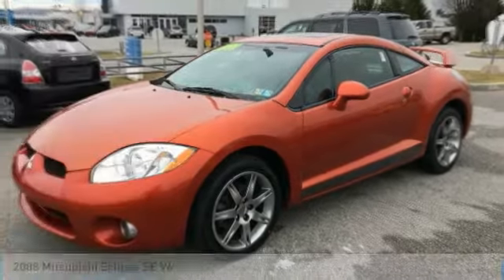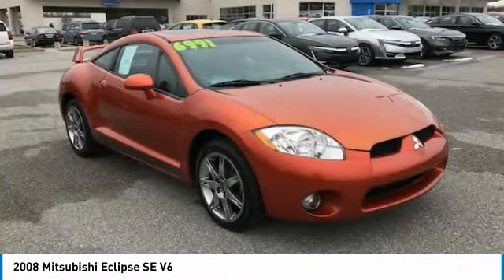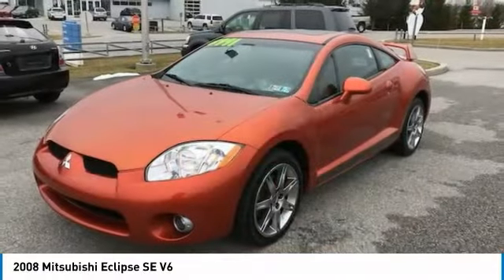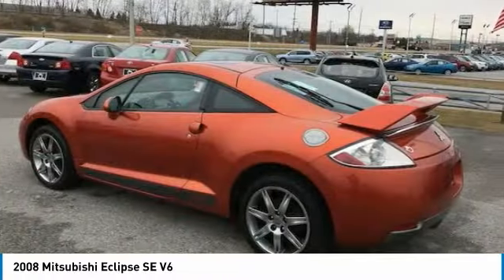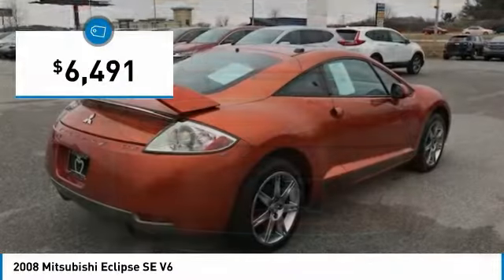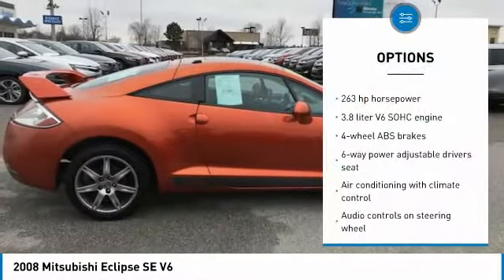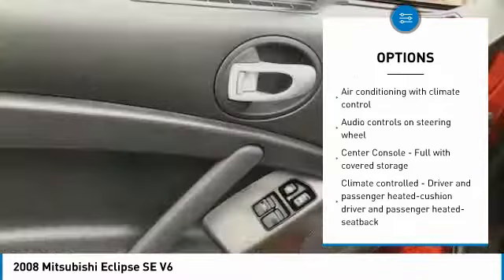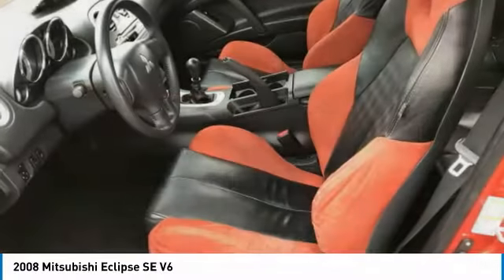2008 Mitsubishi Eclipse York PA W180392B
2008 Mitsubishi Eclipse SE V6

Apple Honda
1212 Loucks Rd

** SNEAK PEAK ** NEW ARRIVAL PHOTOS COMING IN **, Local Trade, Manager's Special, Wow! Don't Miss This Deal!. Recent Arrival!brBurnt Orange 2D Coupe 2008 Mitsubishi Eclipse SE 16/26mpg